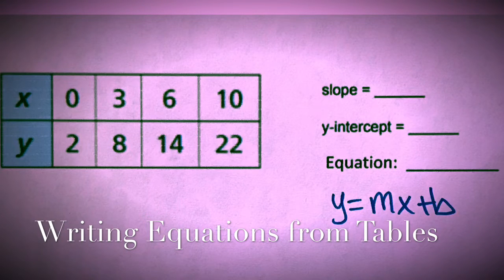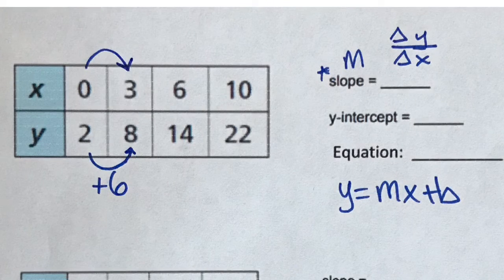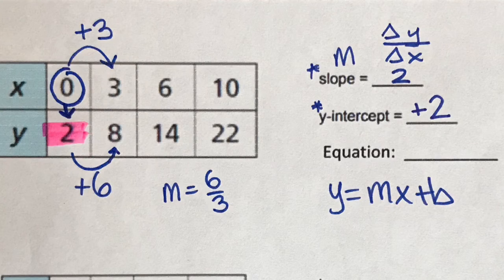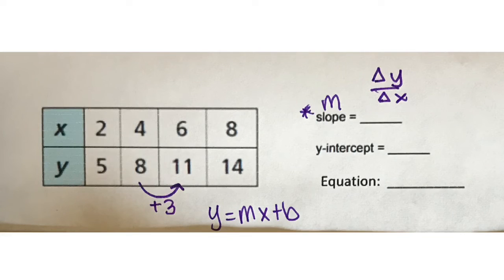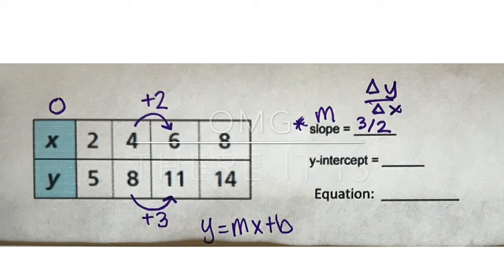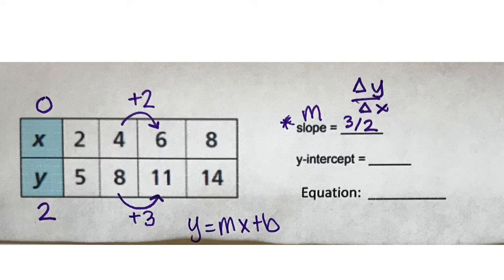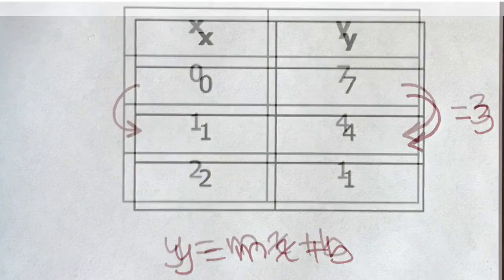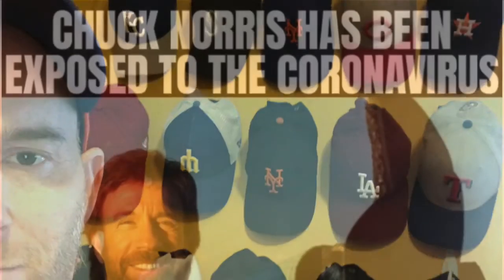Writing Equations from tables